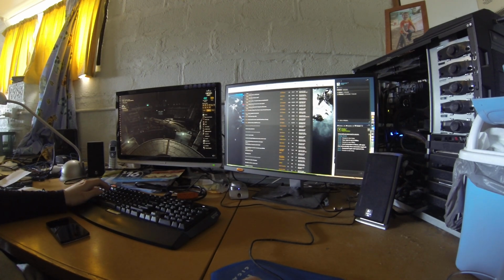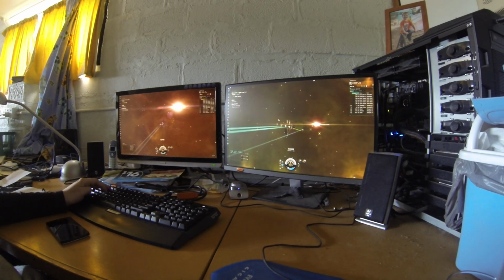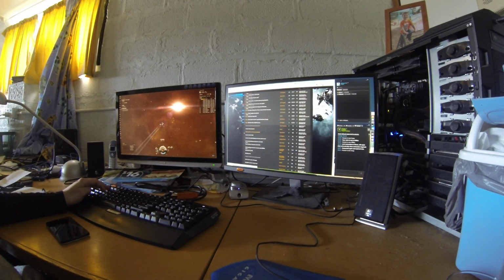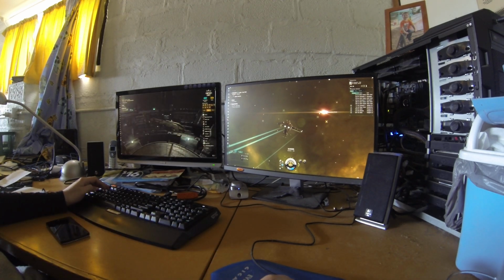EVE Online In Linux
Quick demonstration of EVE Online using multiple desktops and hotkeys under Linux, in order to quickly flick between running clients and other browsers.

I'm using:
* Arch Linux (not recommended for new EVE users -- try Mint or Ubuntu instead)
* BSPWM running as the Window Manager under XFCE
* EVE Launcher, Linux version
* VirtualBox to run the Windows virtual machine